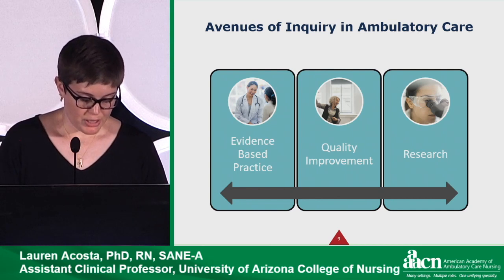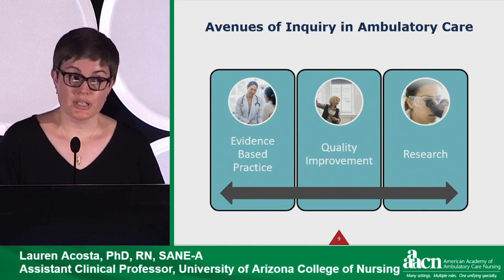A Stepwise Approach to Developing Research Proposals in the Ambulatory Healthcare Setting Preview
This is a preview of a session captured at the AAACN 47th Annual Conference 2022.

This session discusses how research presents an opportunity for nurses to take the lead in research and quality improvement projects that increase safety, enhance healthcare delivery, and improve patient outcomes and walk participants through the drafting of a research proposal that can be used to design and conduct a project in their practice setting. Interactive feedback and real-time practice crafting a research proposal gives participants the confidence they need to skillfully develop a research or evidence-based practice proposal to lay the groundwork for their project.

AAACN Members can view this full session and earn FREE Nursing Continuing Professional Development (NCPD) contact hour credit until the end of August 2023 by visiting (just click on the Free NCPD banner to access it)!

Not a member? Monthly free contact hours are a great reason to join, but of course, you can purchase this session